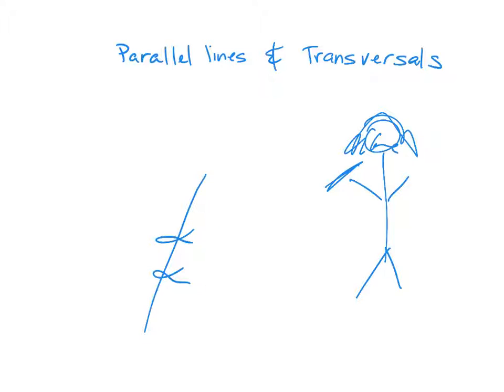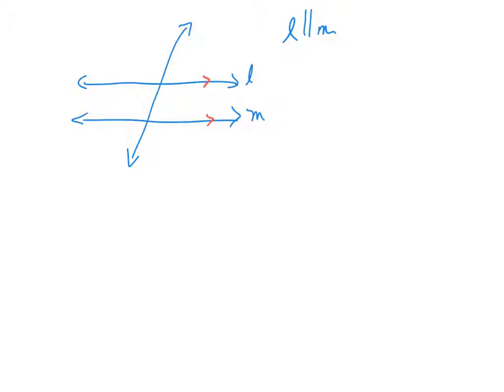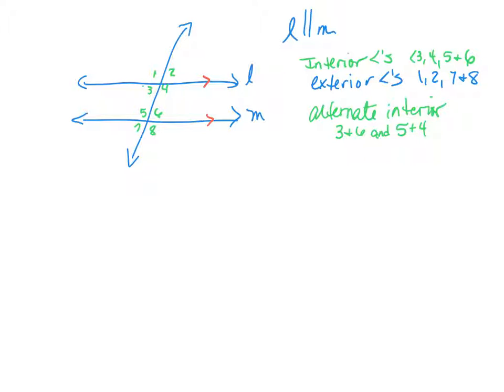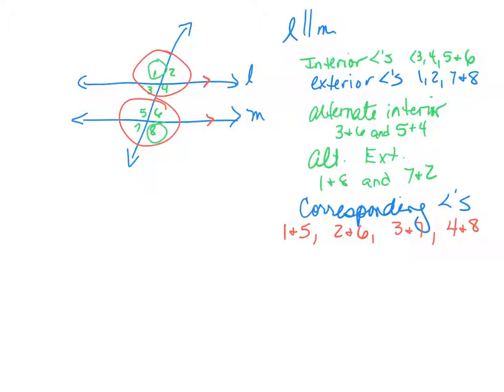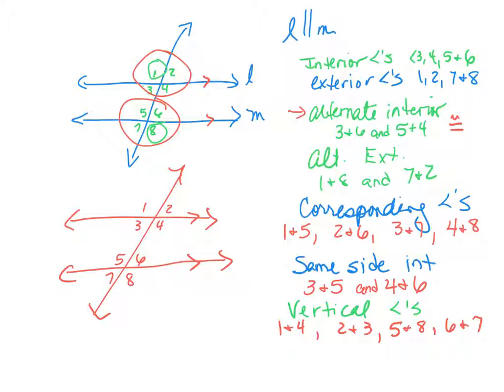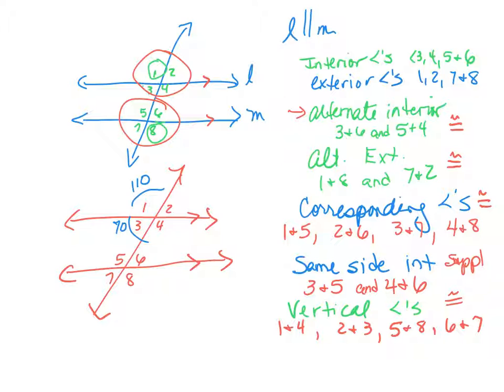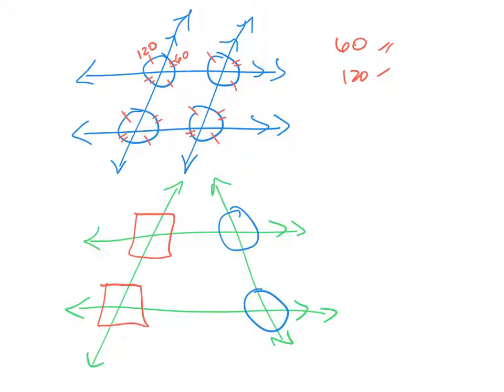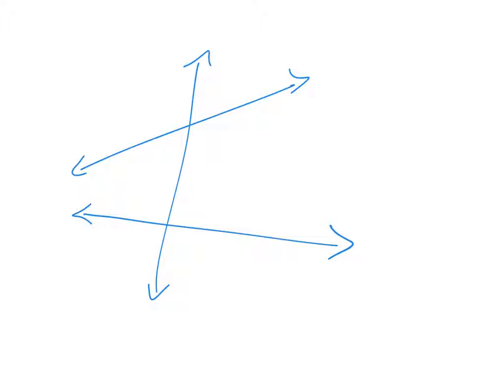Parallel lines & transversals